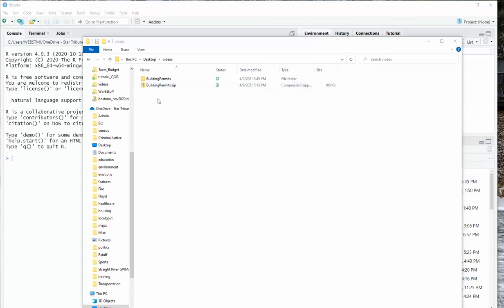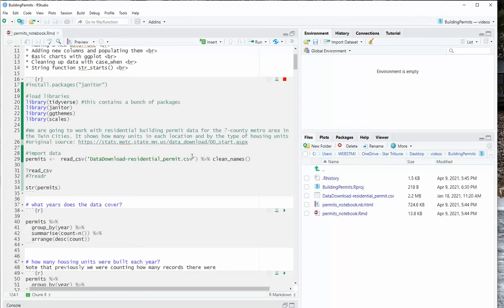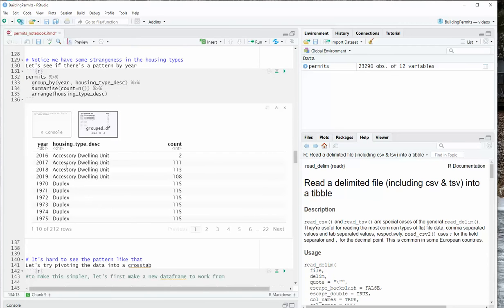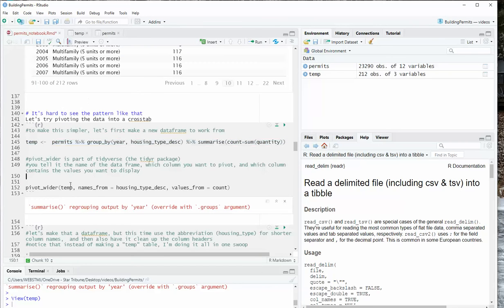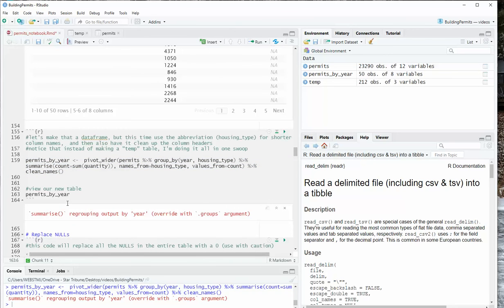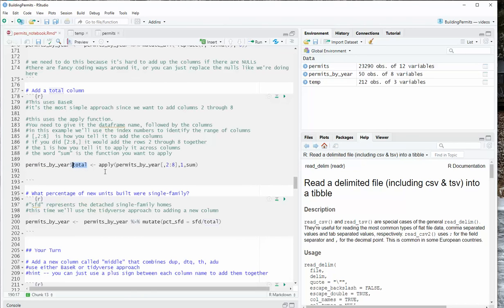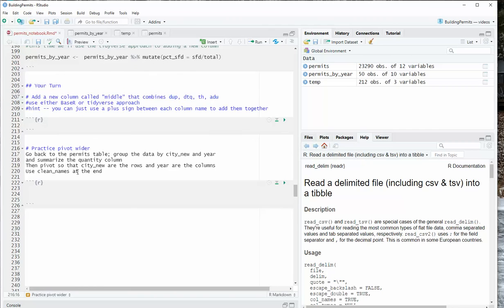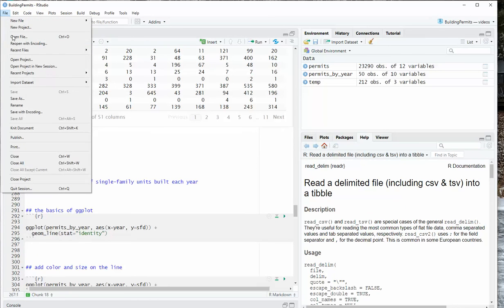R: Practice analysis, visualization & cleaning PART 2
This is part 2 of a three-part series.